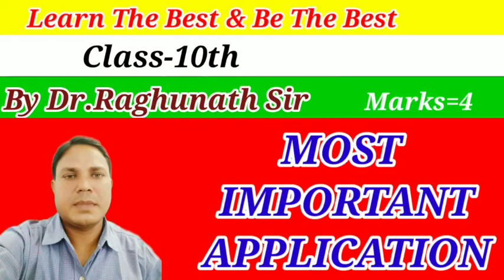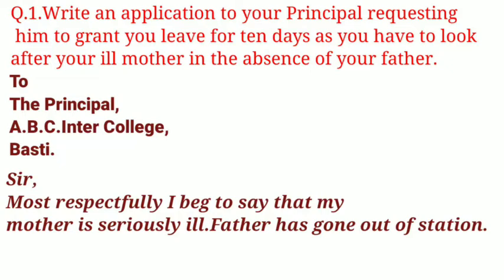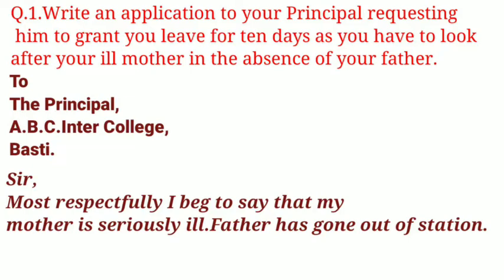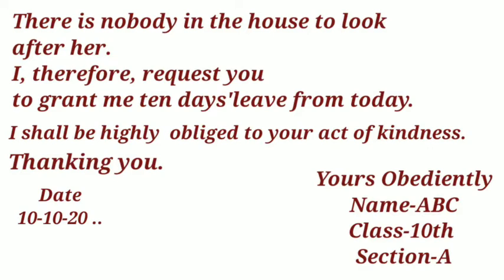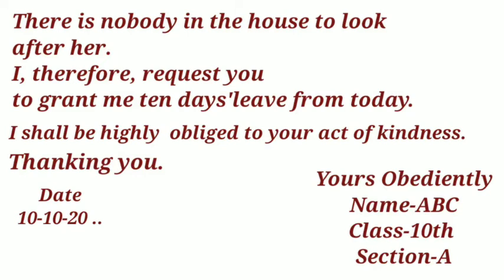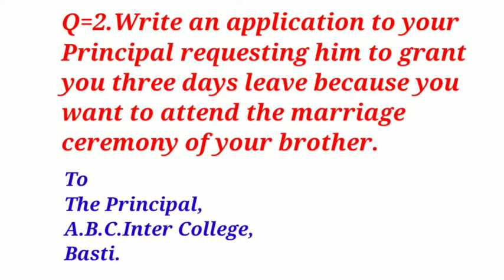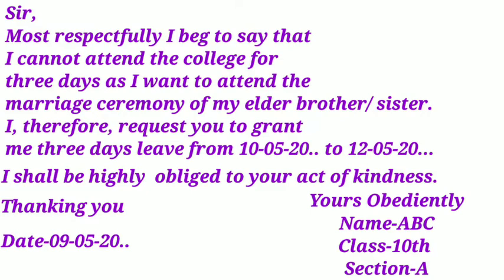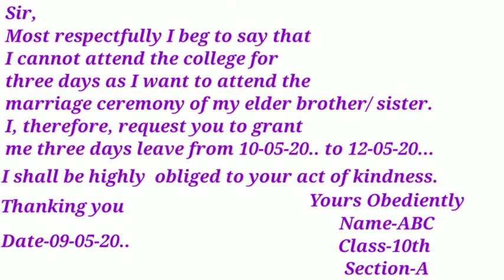Class -10th Most Important Application By.Dr Raghunath Sir